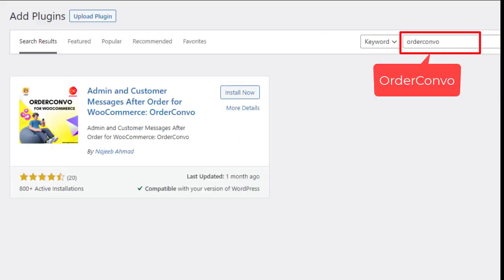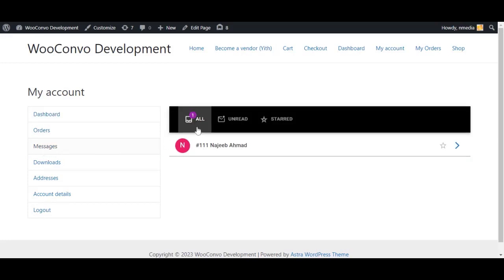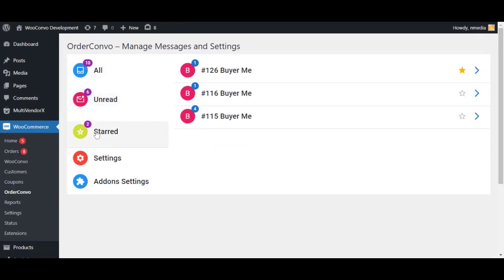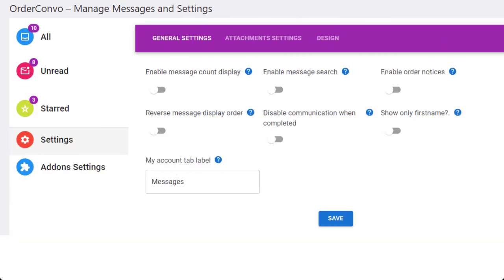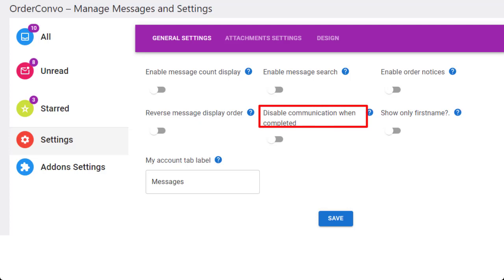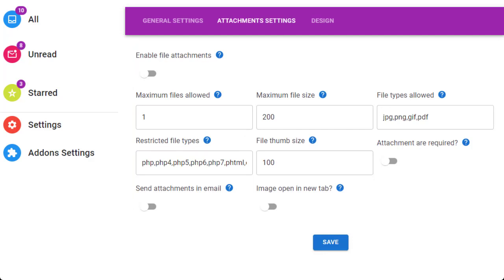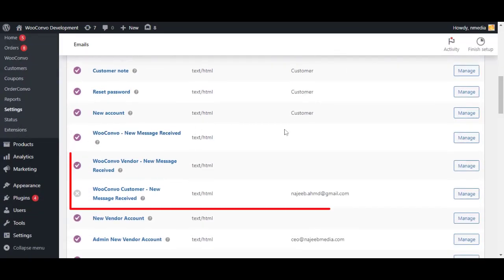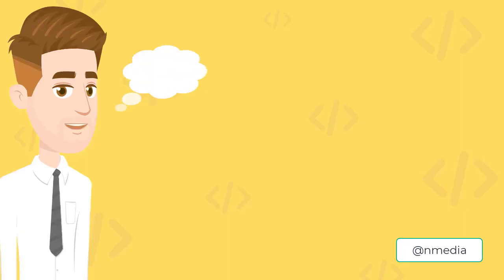Improving Your WooCommerce Order Management with OrderConvo's Messaging Tool: A Complete Video Guide